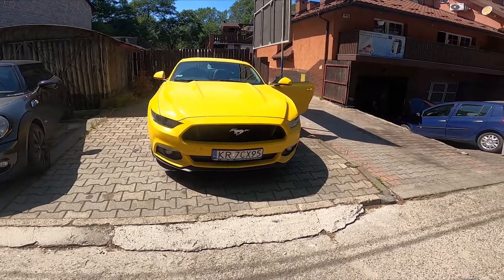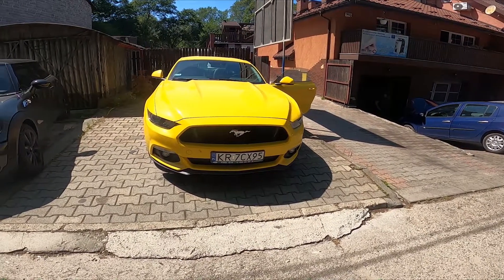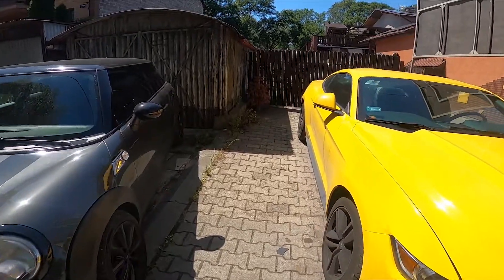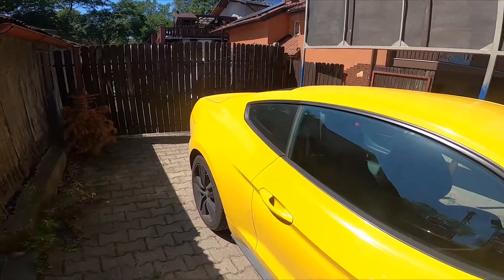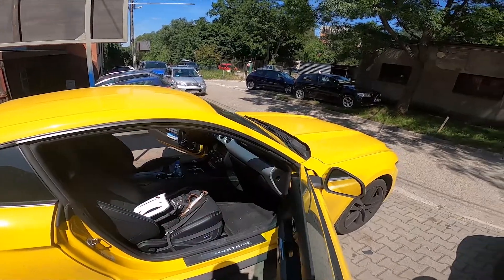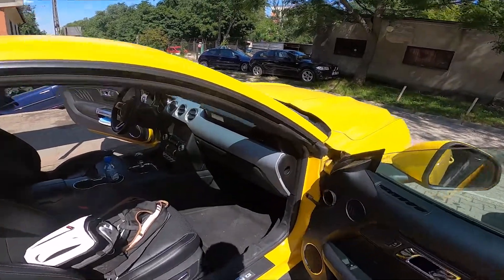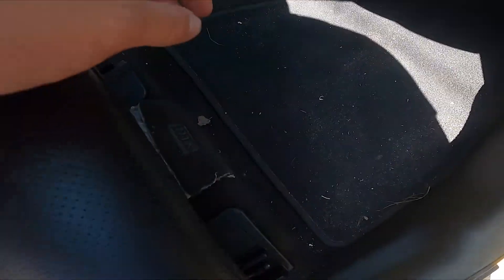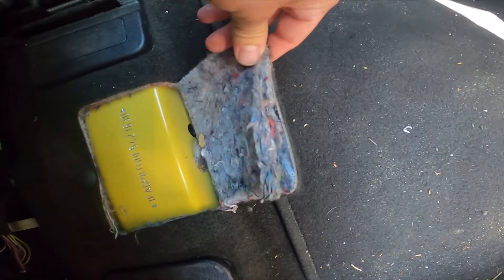Where is the VIN number of my Ford Mustang VI ( 2014 – now ) - Find the VIN on Part of the Car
Find out more info about Ford Mustang VI ( 2014 – now ) :
Are You Searching for the VIN number of Your Ford Mustang VI? Thanks to the VIN number of the car You'll be able to check its equipment or history. Follow the video above to learn how to better manage Your Ford Mustang VI!

Where is the VIN number? How to Find the VIN number?

Years of Production:

2014 - now

Generation:

VI Gen - ( 2014 – now )

Series:

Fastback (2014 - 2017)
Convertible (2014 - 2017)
Convertible Facelifting (2018 - now)
Fastback Facelifting (2018 - now)
Mach-E (2021 - now)
Mach 1 (2021 - now)
Mach-E GT (2021 - now)